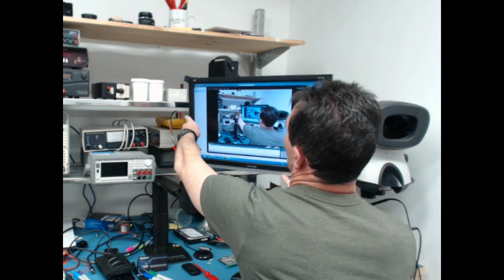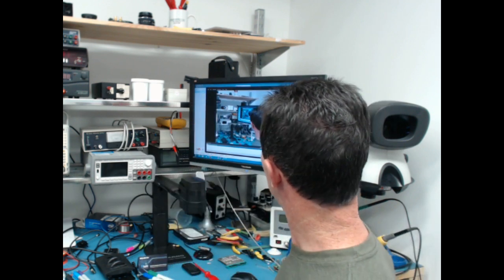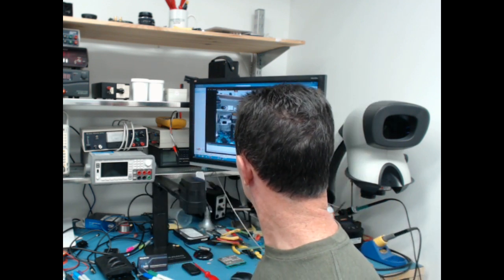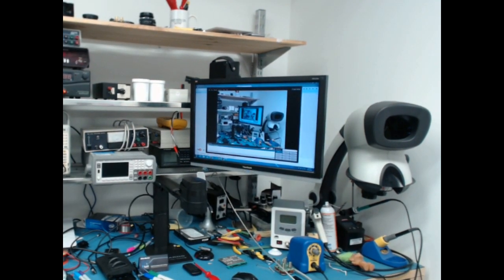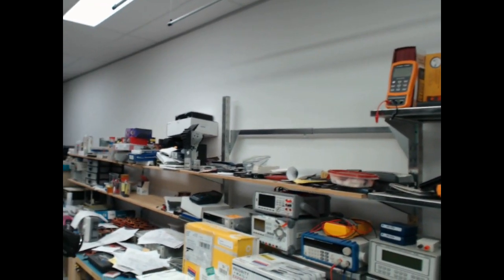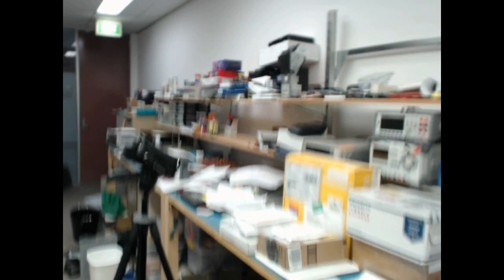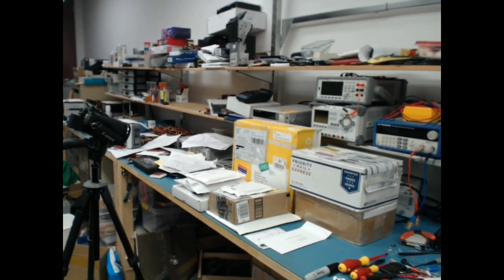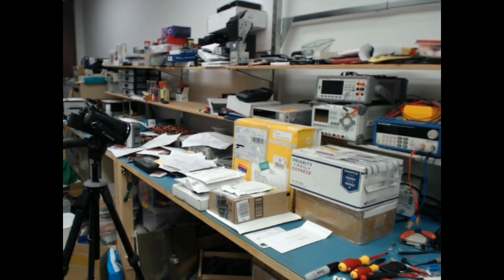Live Mailbag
The Electronics Engineering Video Blog